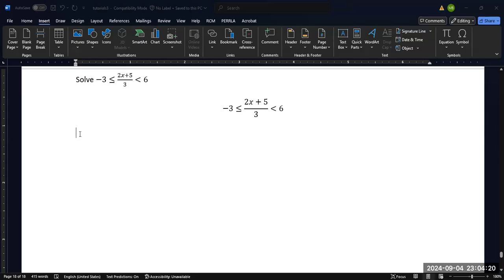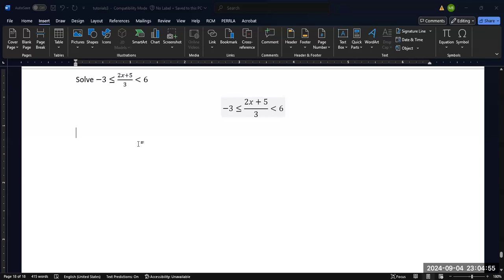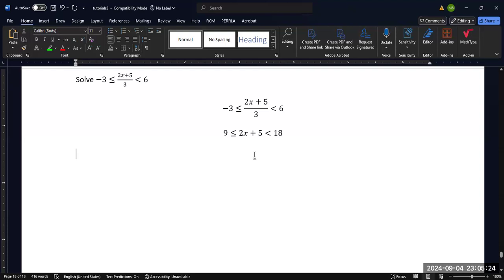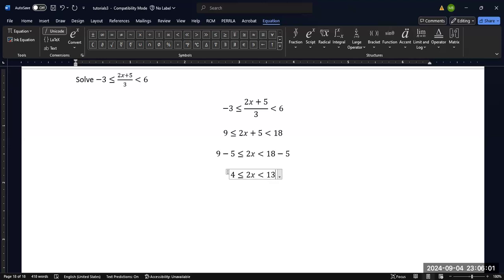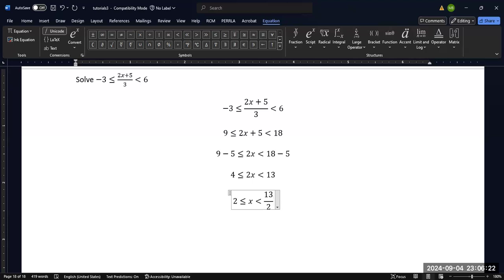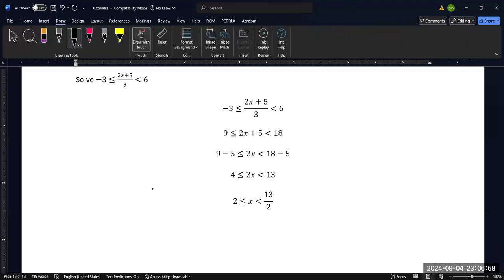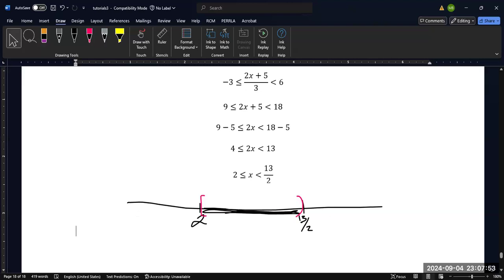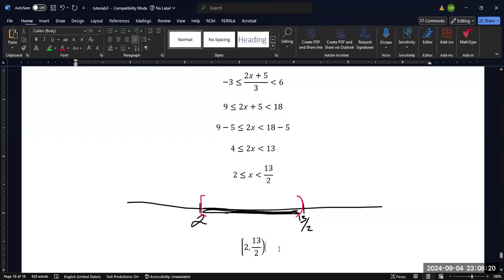Solving a Double Inequality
In this video we walk through the steps to solve a linear double inequality and write the solution in interval notation and graph on a number line.